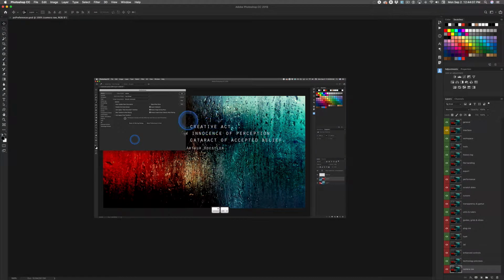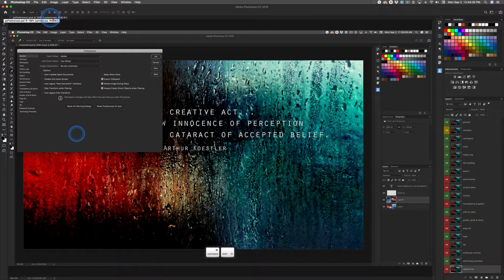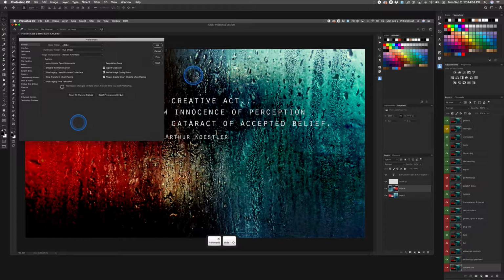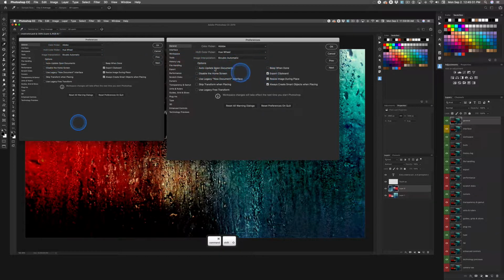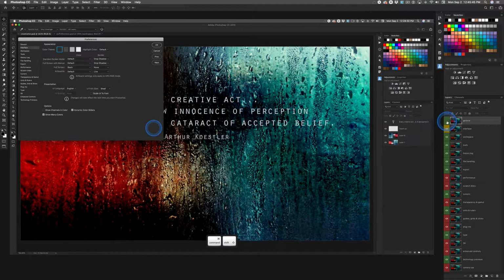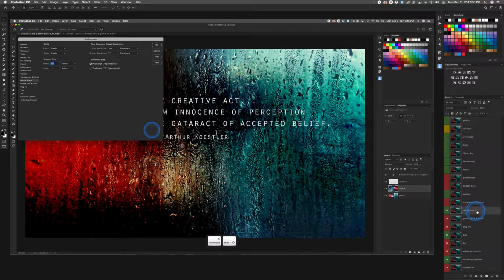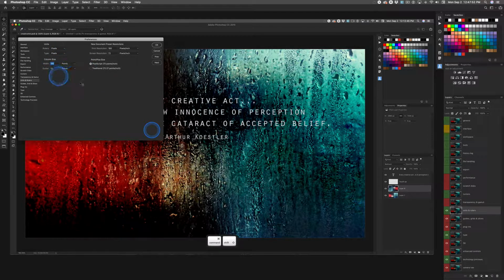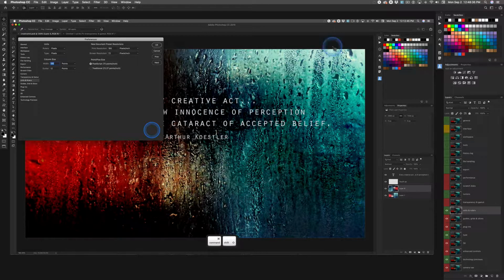Photoshop Basics Part IV